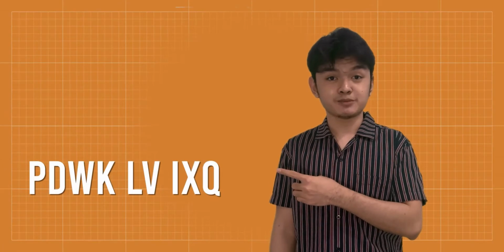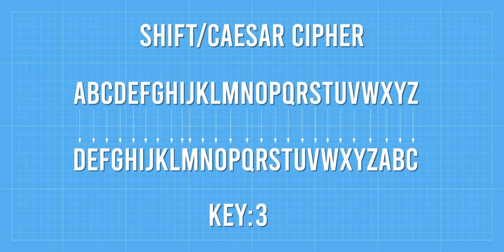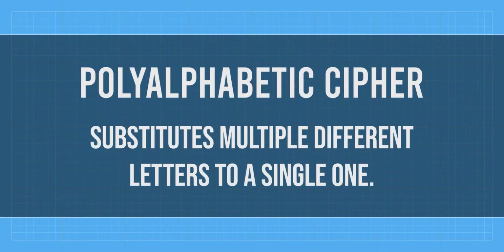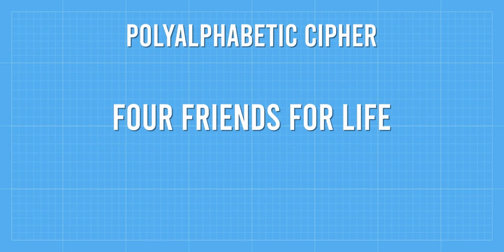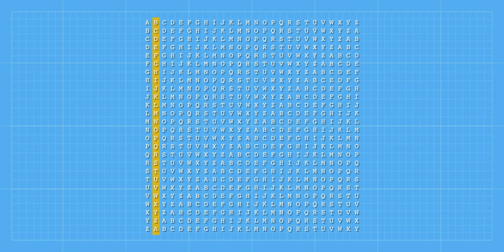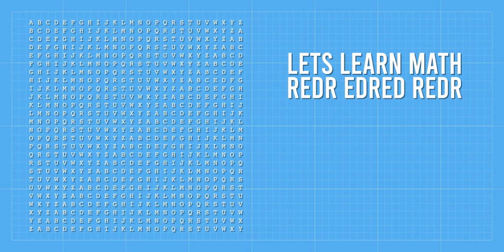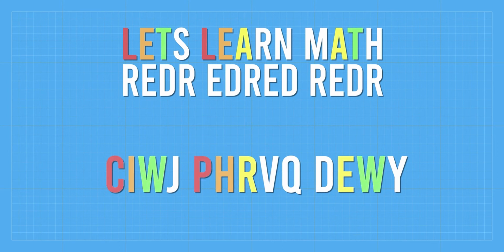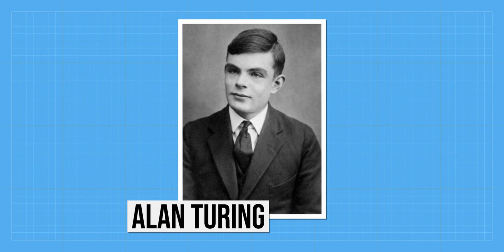Cryptography in the Modern World